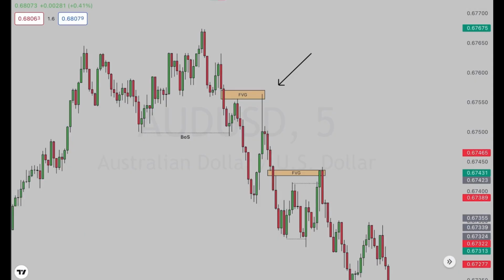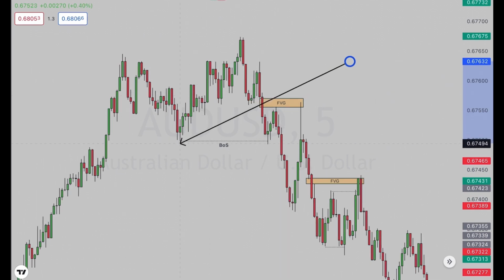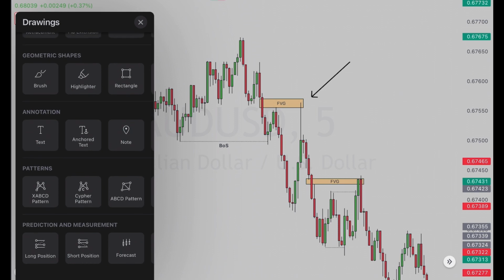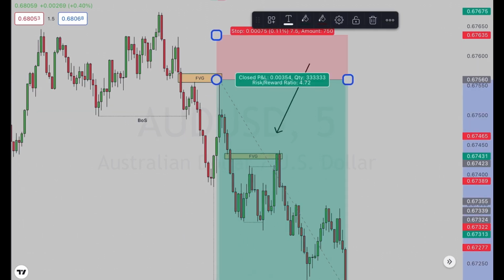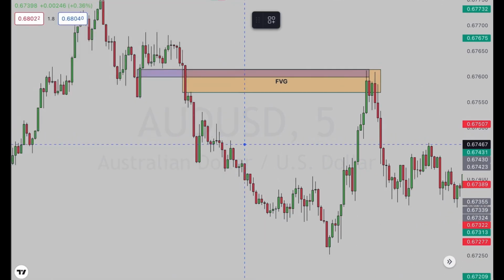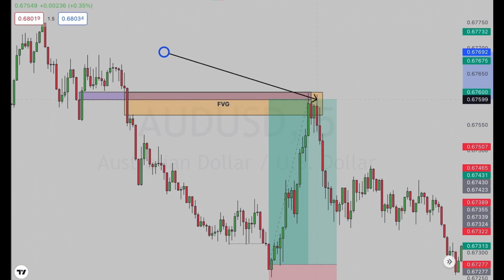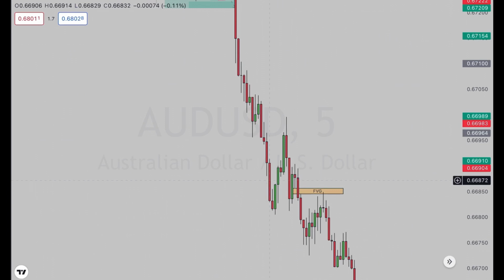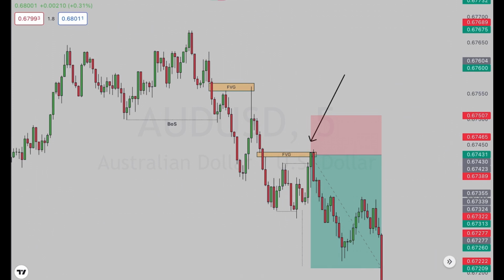ICT Forex Strategy | What Is a Fair Value Gap?